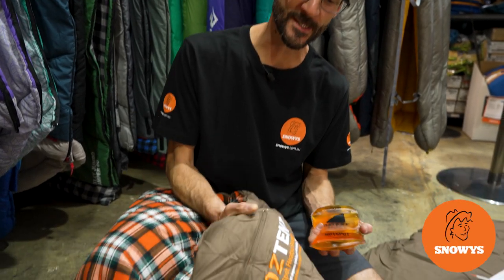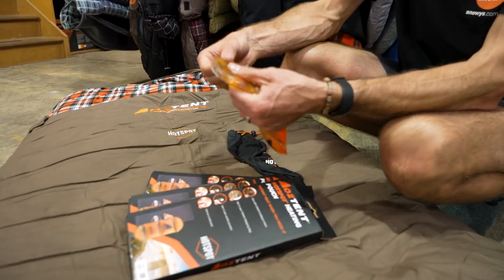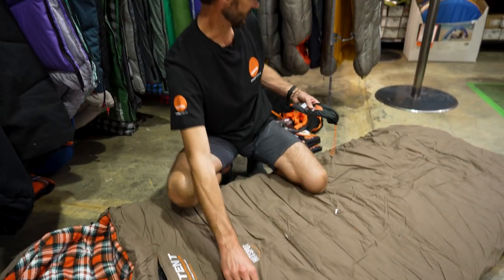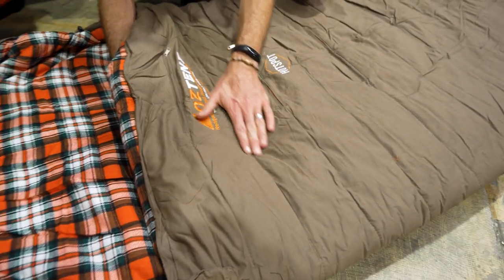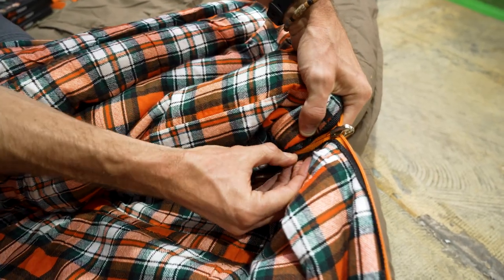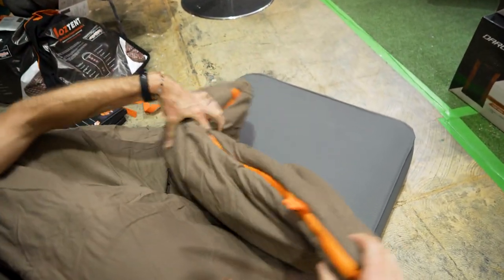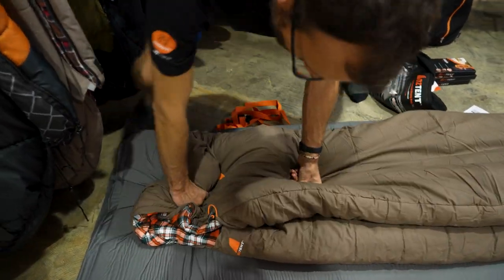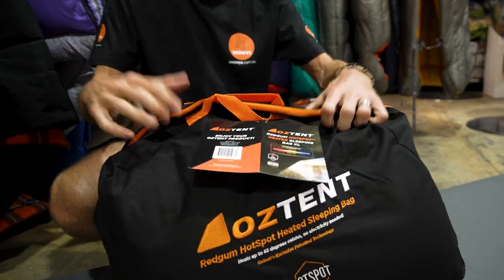Oztent Redgum HotSpot Heated XL Sleeping Bag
Crank the heat, off the grid – thanks to the Redgum HotSpot® XL Heated Sleeping Bag by Oztent.

Rugged meets royalty, with an extra-large Ripstop cotton canvas outer shell, a Comfort Plus™ inner, and both chest and full-length side baffles. Drift into dreaming and sleep into the sunlit mornings wrapped in the moisture-resistant matrix fibre filling of T-Therm™ insulation, distinguished by its insulation and comfort qualities. Eliminate electricity with three HotSpot® pouches included, tucked snug into pockets built into the bag. Trialed and tested to tailor to its temperature normality and adaptability technology, the HotSpot® pouches provide 500 nights of wire-free warmth. Between uses, simply reset the pouches with boiling water for consecutive toasty temperatures off the grid.

Connecting convenience with comfort, Zip Connect™ fastens two sleeping bags together, allowing double the room for double the dreaming. Anti-snag zip guards work with auto-locking sliders and zipper glide technology to enable a no-fuss, fumble-free burrowing into your bag. Keep fellow venturers close but your valuables closer, owing to the inner storage pocket.

For cozy outdoor dozing and warmth that dominates diminishing campfire coals, the Oztent Redgum HotSpot® XL Heated Sleeping Bag eliminates electricity and instead packs a hot, pocket-sized punch.

00:00 - Intro
00:17 - Product overview and specs
01:13 - Hotspot pouches
02:35 - Sleeping bag features
03:19 - Sleeping bag dimensions (unrolled)
03:44 - Construction and materials
04:15 - Zip/zipper features
05:00 - Interior features
06:09 - Internal room / comfort test
07:20 - Packing away
09:10 - Summary and best uses